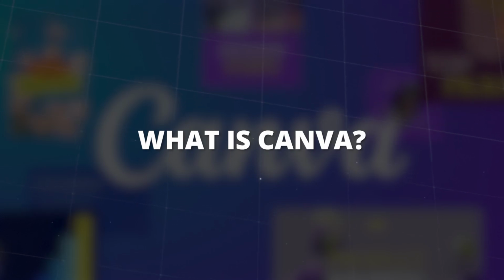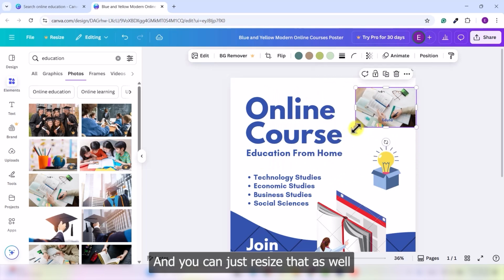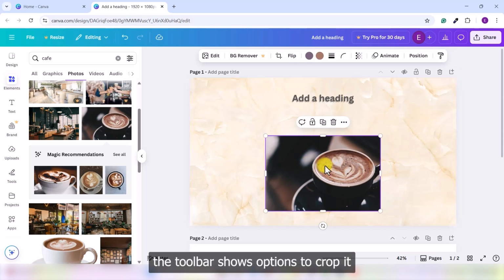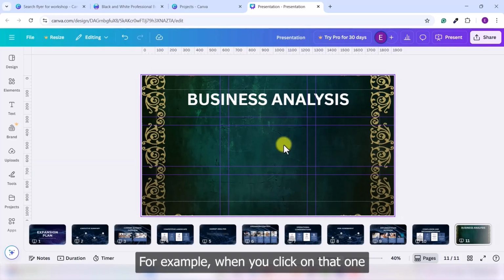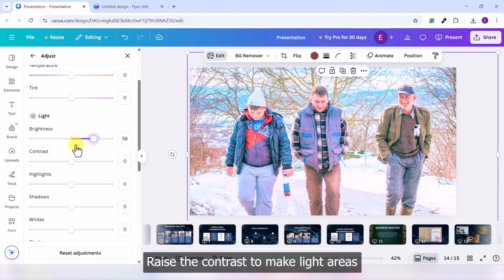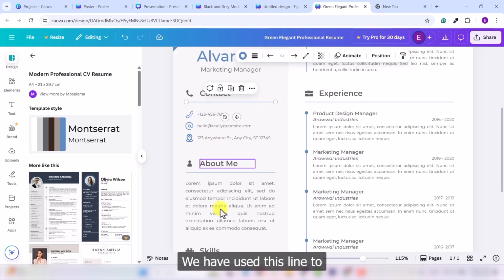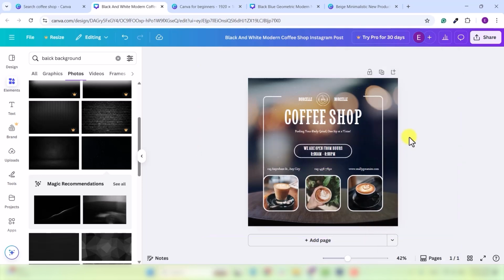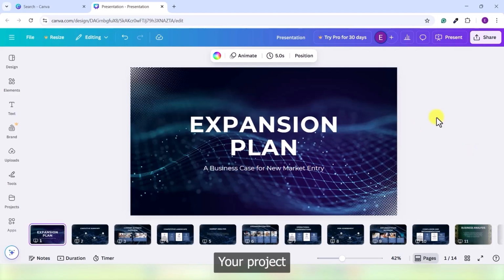Canva Essentials: Design Anything Without Any Experience (Full Course)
🎬 Canva Essentials: Design Anything Without Any Experience

You don’t need to be a designer to create professional visuals! This beginner-friendly course will teach you how to use Canva, one of the most popular design tools in the world, to create social media posts, presentations, resumes, flyers, and more — all without prior design experience.

📱 Course Requirements:
✔ No prior design experience needed
✔ Free Canva account (we’ll show you how to sign up)
✔ Laptop, desktop, or tablet with internet access
✔ Willingness to practice and explore simple design tools

✨ What You’ll Learn:
By the end of this course, you’ll be able to:
✔️ Navigate Canva’s dashboard confidently
✔️ Choose the right dimensions for any design
✔️ Use templates to create designs faster
✔️ Add and style text, images, and shapes easily
✔️ Customize your layouts with Canva’s drag-and-drop tools
✔️ Save, print, and share your designs professionally

📚 Course Curriculum:

Module 1: Getting Started with Canva – Learn what Canva is, set up your free account, and explore the dashboard.
Module 2: Dimensions, Templates, and the Editor – Understand sizing, templates, and Canva’s main tools for quick editing.
Module 3: Customizing Your Design – Add text, images, and design elements to make your projects stand out.
Module 4: Final Touches and Saving Your Design – Apply finishing touches, choose colors, and export or share your final work.

👥 Who This Course Is For:

Beginners with zero design background
Students and teachers creating posters or slides
Small business owners managing their visuals
Anyone who wants to design social posts, resumes, or presentations easily

With this course, you’ll learn how to create clean, beautiful designs quickly — no stress, no experience required.

00:00:00 What is Canva?
00:00:20 Signing Up for Canva (Free Version)
00:04:12 What Are Dimensions in Canva?
00:05:38 What Are Canva Templates?
00:09:36 The Layout of the Canva Editor
00:18:32 Adding Text in Canva
00:25:24 Uploading Your Photos
00:36:08 Finding and Inserting Design Elements
00:43:08 Changing Background Colors
00:49:10 Downloading Your Design